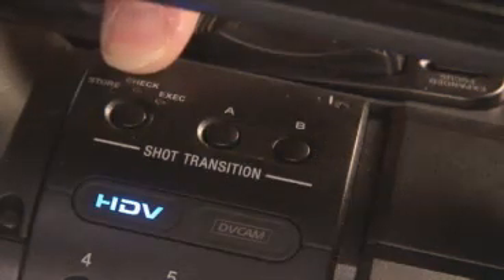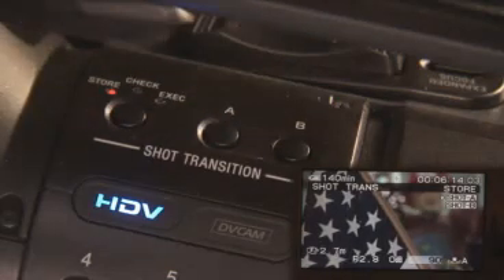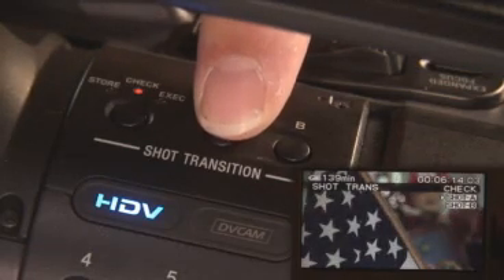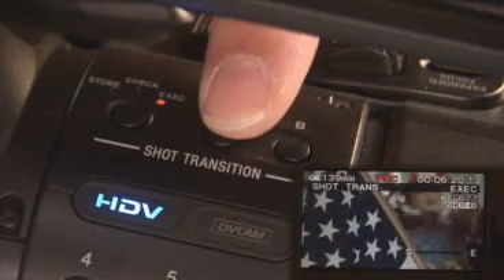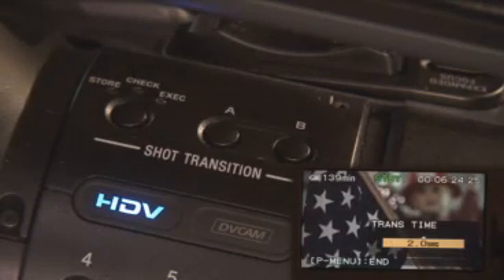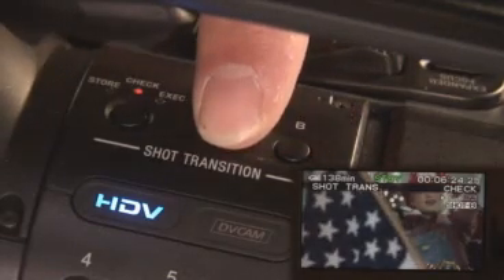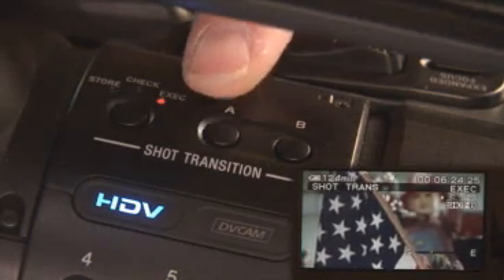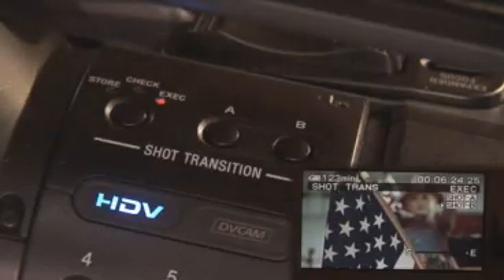Shot Transitions on the Sony Z1/FX1 Camcorders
This technique applies to the Sony V1 and FX7 camcorders, and can also apply to the A1/HC1 camcorders.
Excerpted from the VASST training DVD for the Z1/FX1, this nearly 3 hour DVD provides a lot of insider information about the Z1/FX1 camcorders.